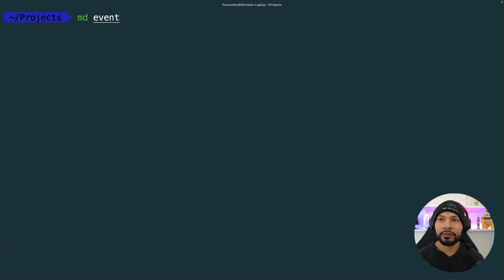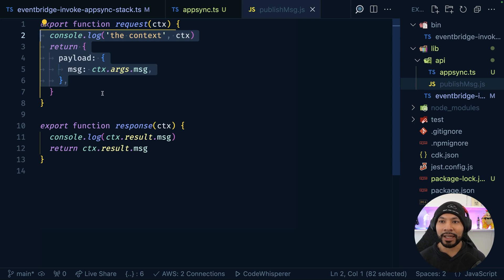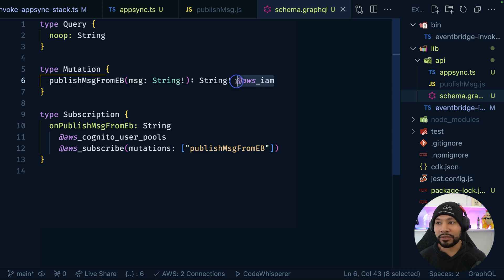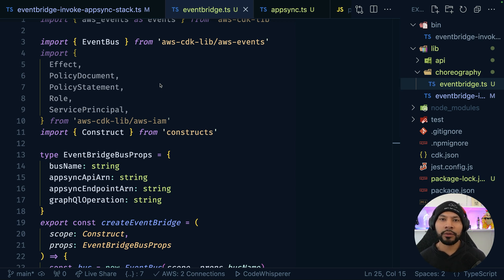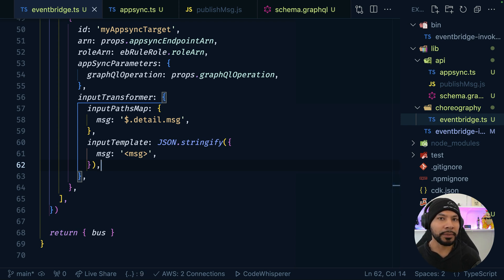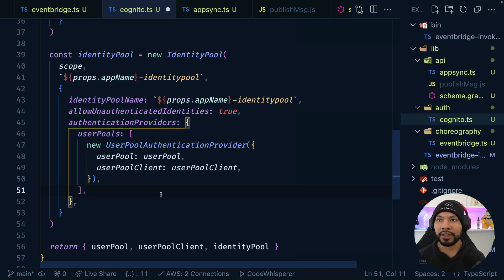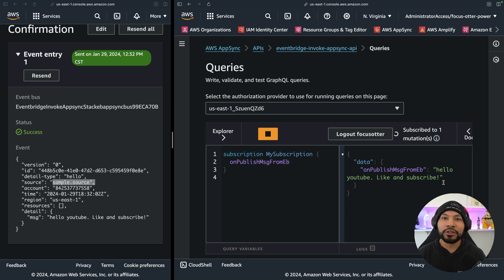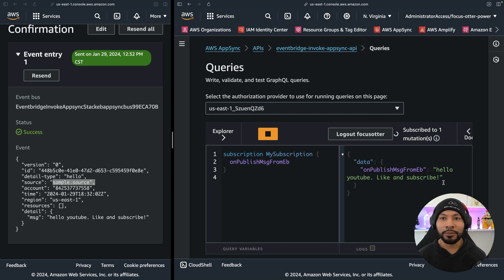Event-driven architectures will NEVER be the same!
See how to use AWS EventBridge to directly invoke AppSync mutations. Great for real-time apps. We cover event buses, rules, IAM policies to enable the integration, mutations, subscriptions, sending test events, and live demos.

00:00 Intro
00:31 EventBridge + AppSync
00:53 Invoking Mutations
01:14 Creating Resources
01:34 IAM Setup
02:04 Appsync Schema
02:30 Publish Mutation
03:14 Resolver Code
03:35 GraphQL Schema
03:50 Schema Overview
04:06 Main Mutation
04:30 Cognito Setup
04:59 Event Rule Details
05:20 Event Bus Setup
05:42 Event Bridge Rule
06:34 CloudFormation Rule
06:47 Rule Criteria
07:10 Target Details
07:40 Payload Mapping
08:08 Variable Input
08:22 Cognito User Pool
08:42 Identity Pool
09:11 Generated Types
09:44 Importing Services
10:28 Stack Resources
10:51 Endpoint ARN
11:10 Deploying Stack
11:38 Testing End-to-End
12:08 Creating User
12:37 Subscribing
13:04 Fixing Login
13:23 Running Subscription
13:43 Sending Event
14:22 Event Payload
14:59 Seeing Real-time Data
15:37 Summary